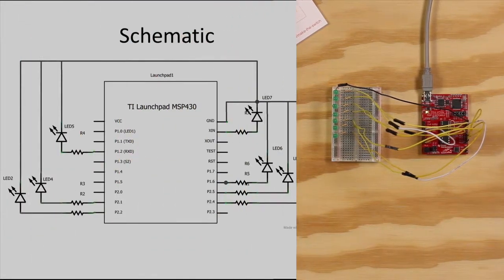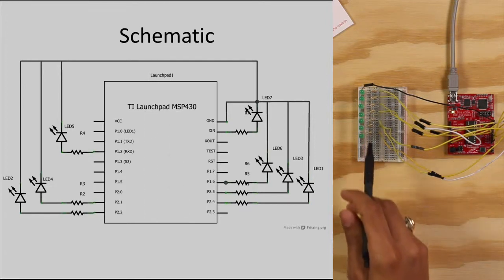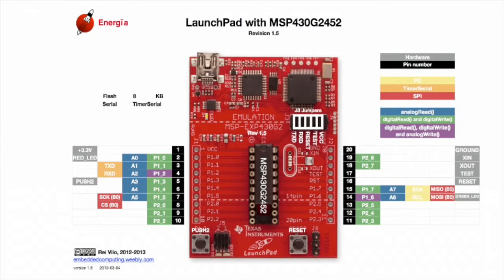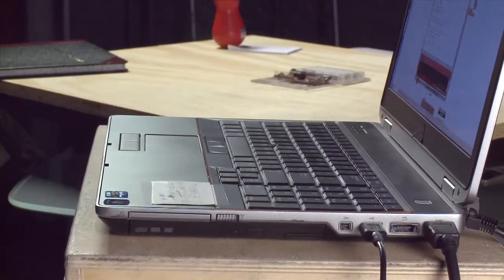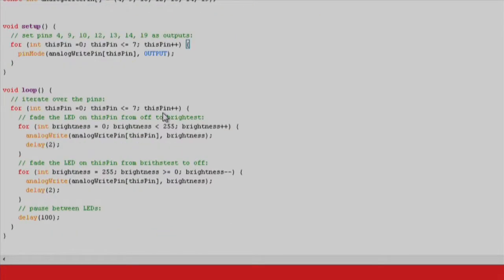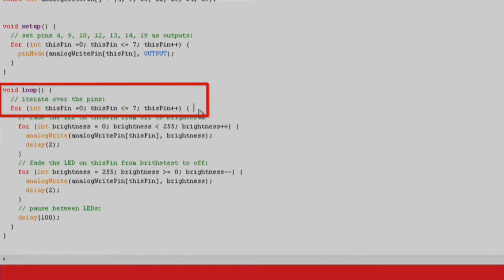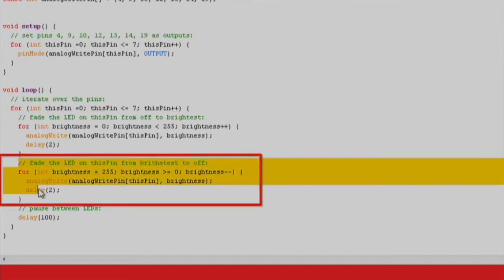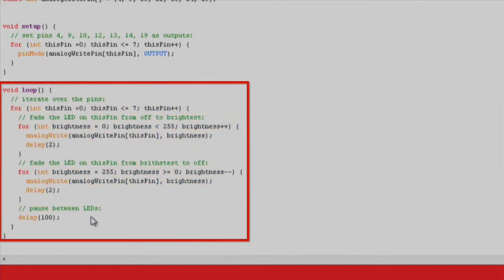Energia Tutorial: AnalogWrite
This tutorial shows how can fade a series of LED's in line connected to Analog pins using AnalogWrite .